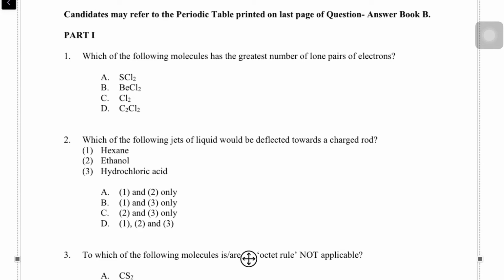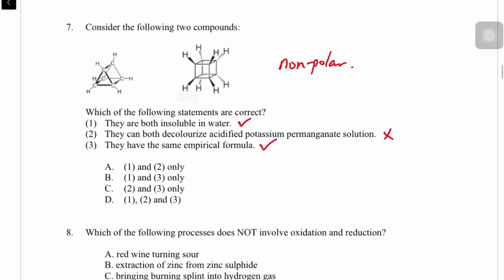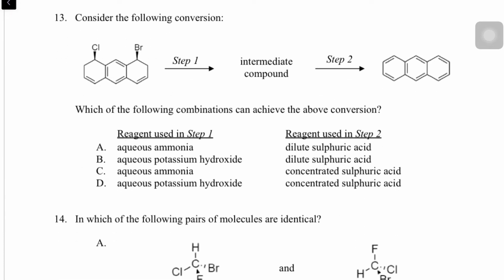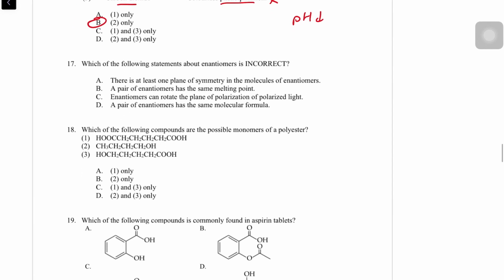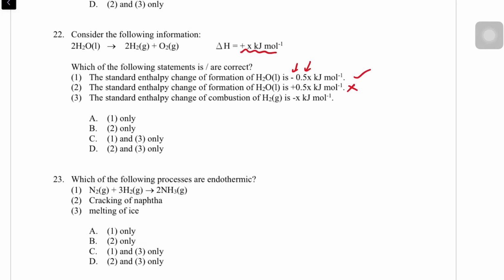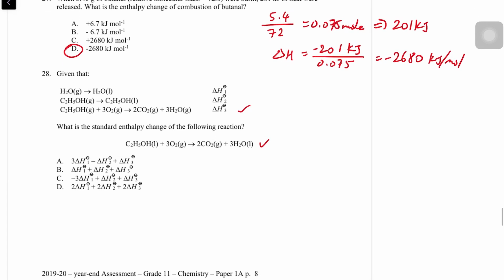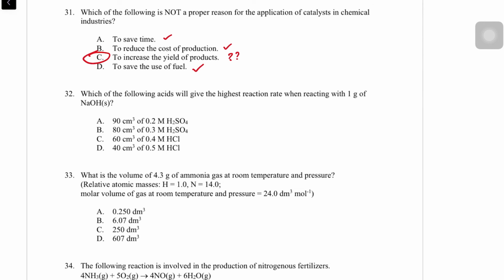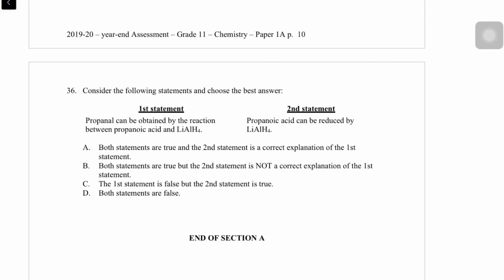Paper 1A marking